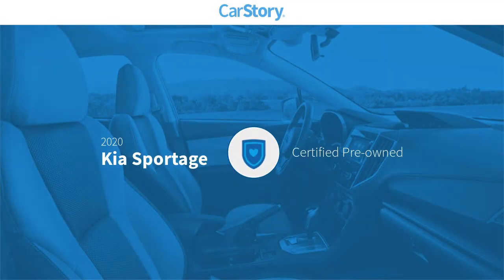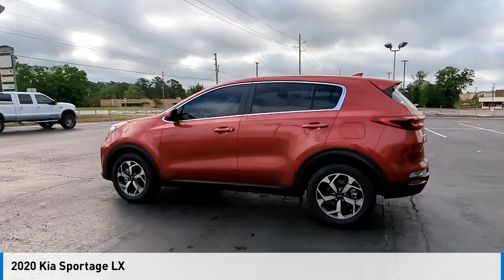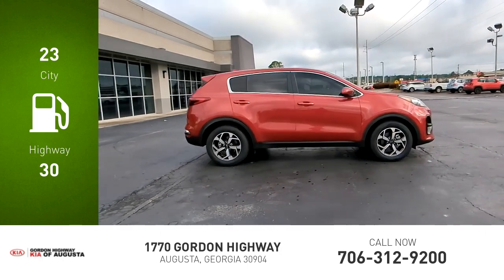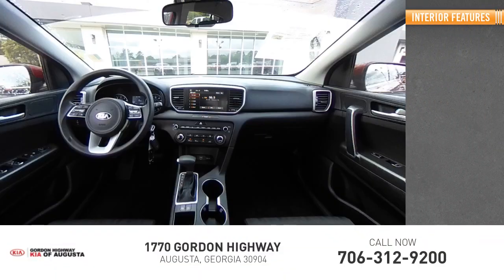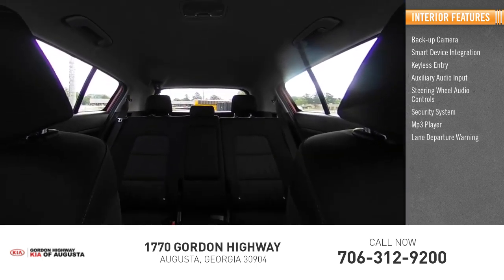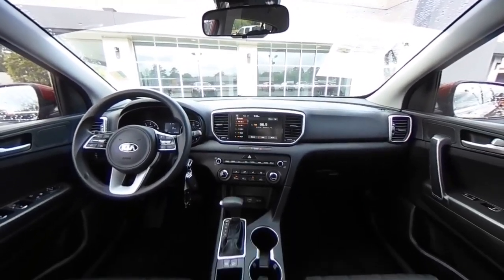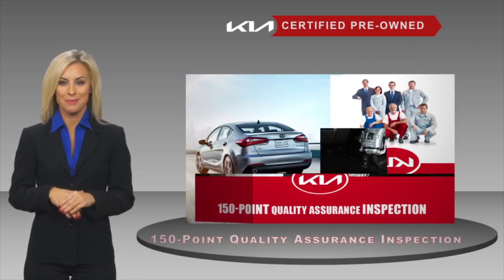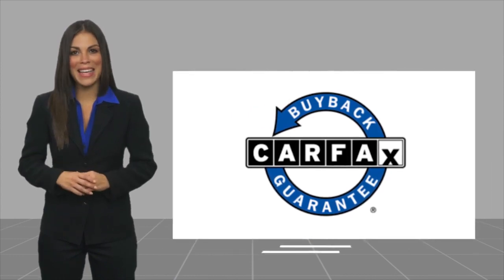2020 Kia Sportage K10154A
2020 Kia Sportage LX

Odometer is 3745 miles below market average! Certified.